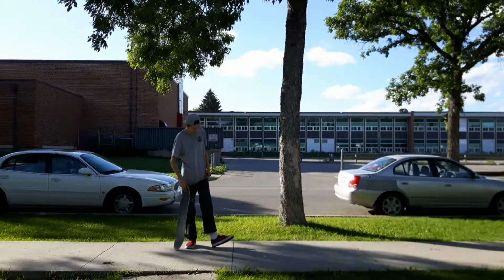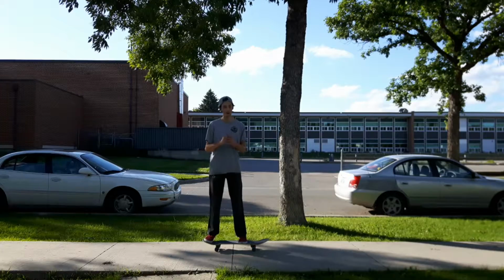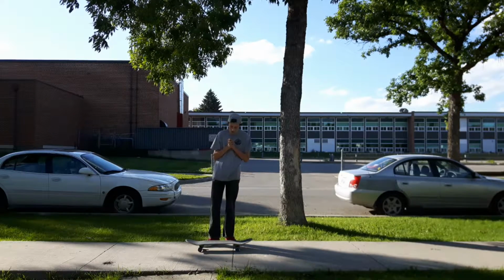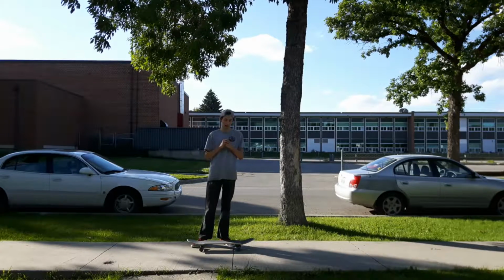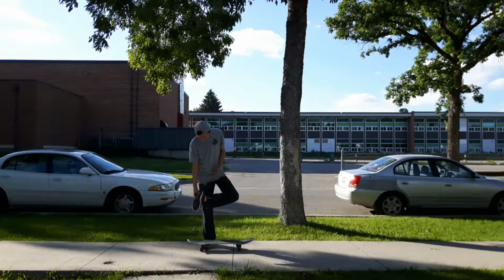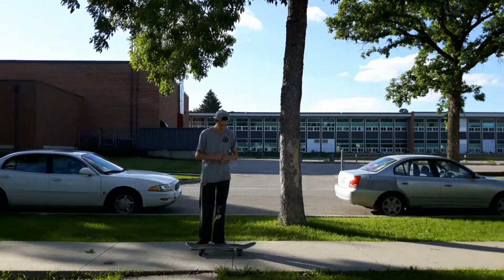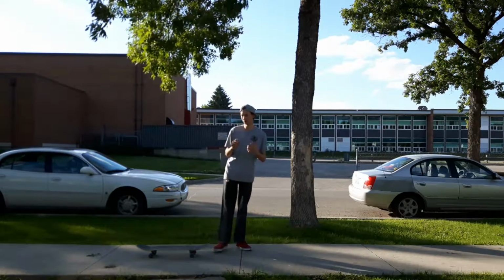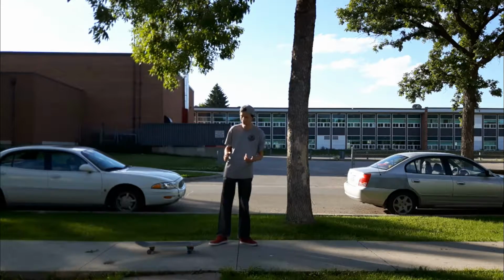NIKE ZOOM ONESHOTS SKATEBOARDING SHOE (INITIAL UNBIASED REVIEW)